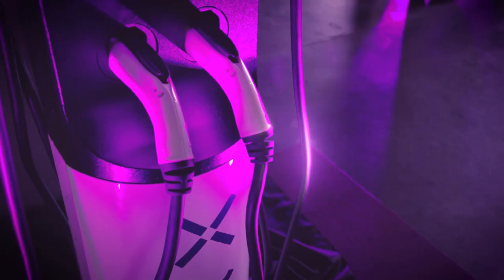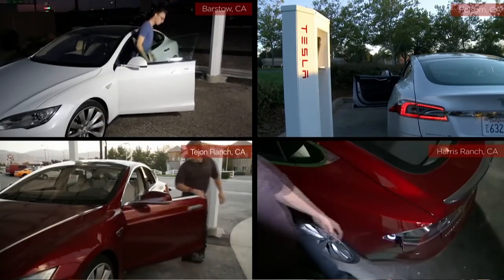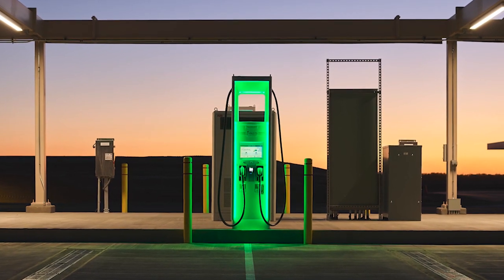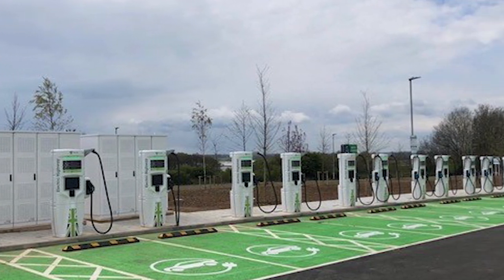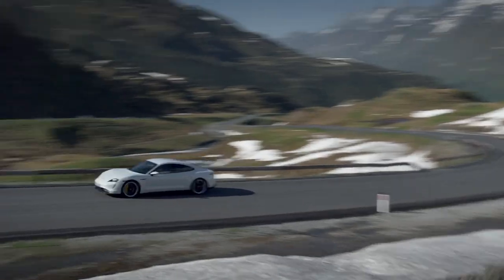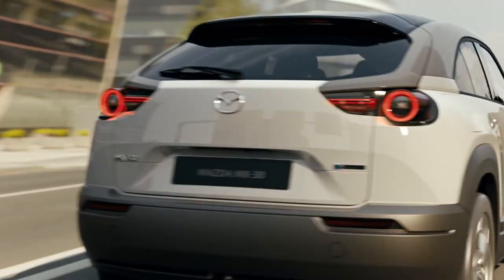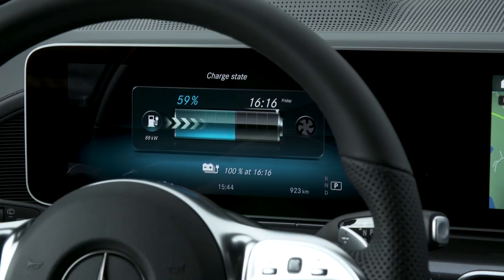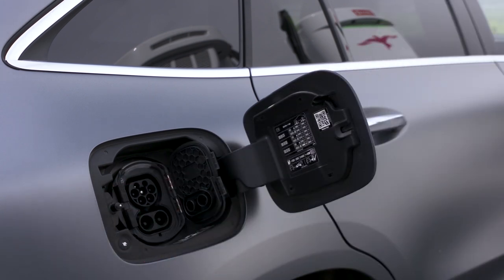Using DC Fast Chargers | I Speak Electric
It’s time for another instalment of our I Speak Electric series…and today we’re taking a dive into the world of DC Fast Charging. We’re talking Supercharger Networks, 350kW units, Tap-and-Go charging, and a whole lot more…stick around for the details!